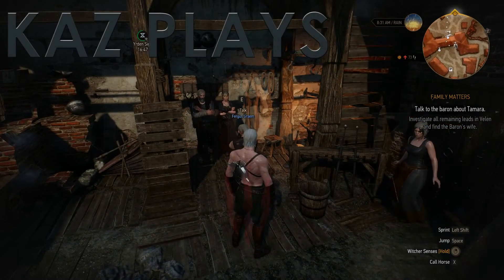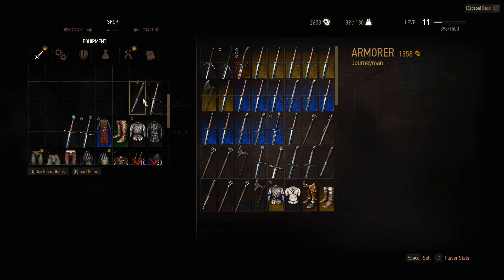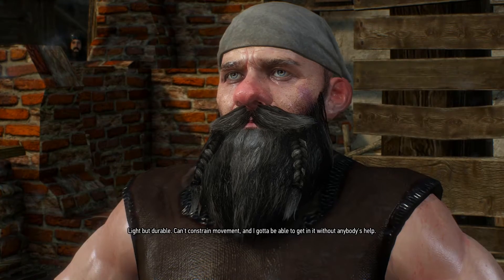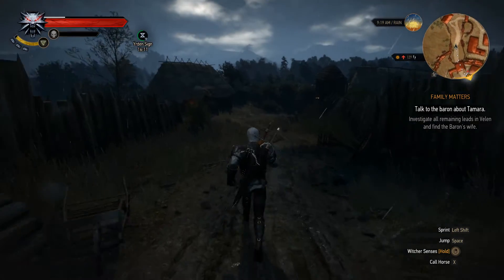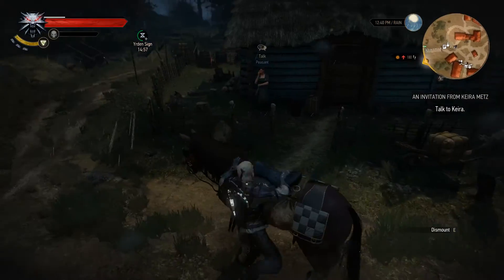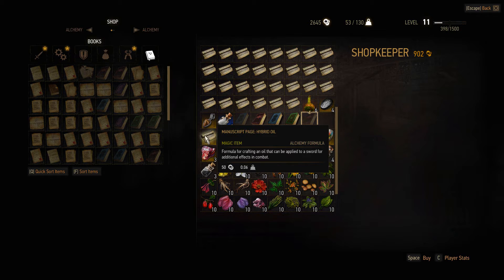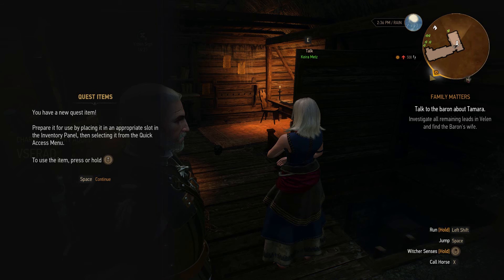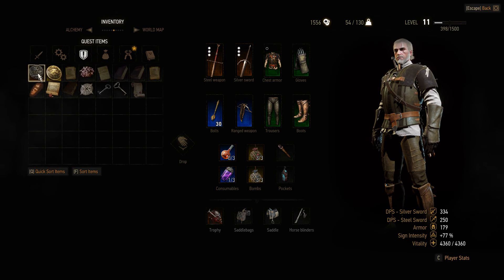THE WITCHER 3: WILD HUNT #52◄KAZ►A Magic Box That Talks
Finally good enough, Geralt gets himself the Griffin Armor and shows it off to Keria. She of course has big plans for him.

Quests in progress in this episode:

Quests done this episode:
An Invitation From Keria Metz

The Witcher 3: The Wild Hunt is the epic conculsion to "The Witcher" Saga and it boast with a bigger, better, more vibrant world the likes of which I daresay we have not seen before in an Fanasty RPG Game.

If you are new, well then welcome friend to an epic adventure of never before seen proportions! And if you have seem me through Geralts tale so fare and watched the first and/or second part, welcome back good old soul!

The Witcher (Polish: Wiedźmin [ˈvjɛd͡ʑmin]) is an action role-playing hack and slash video game developed by CD Projekt RED.

The game is based on the book series of the same name by Polish author Andrzej Sapkowski. The Witcher takes place in a medieval fantasy world and follows the story of Geralt, one of a few remaining "witchers" -- traveling monster hunters for hire, gifted with unnatural powers.
One last time, get your sword... the iron one, the silver one, and whatever else you can lay claim to, and follow Geralt and me on his harshest trial yet!

If you like the game, (and come on who doesn't) check out the devs page cause they are working on some mad things!

If you wanna play yourself (and I know I would. I mean am)
you can get your grubby mits on the game everywhere:

(this ones DRM free)

...aaaand of course on amazon and pretty much every retail store ^^

or